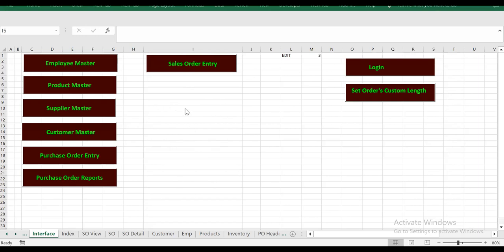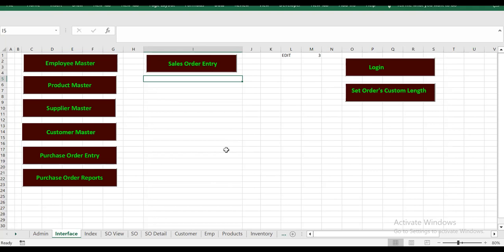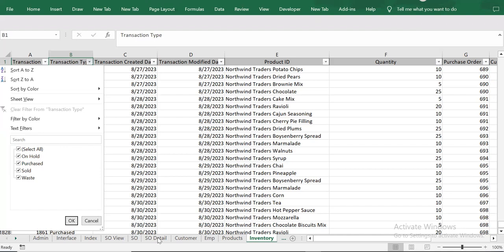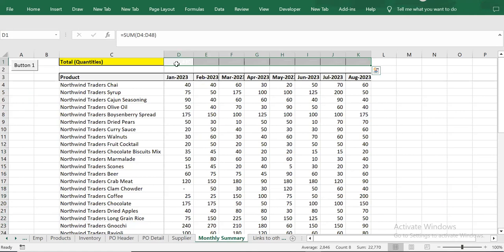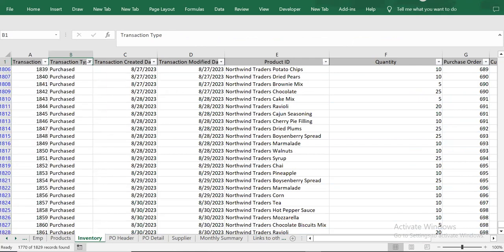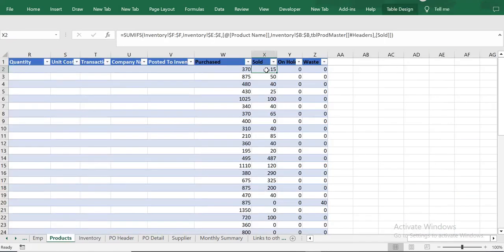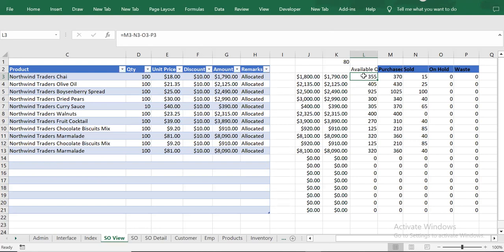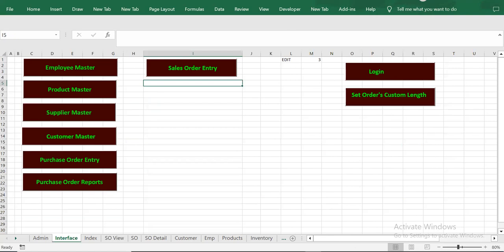Stock Allocation and Good Issue Note before invoicing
Topics